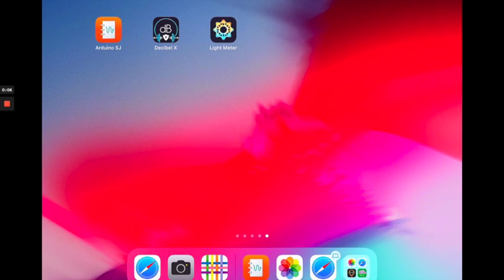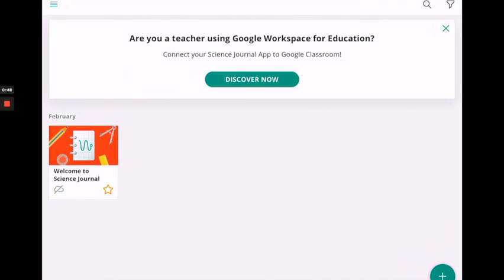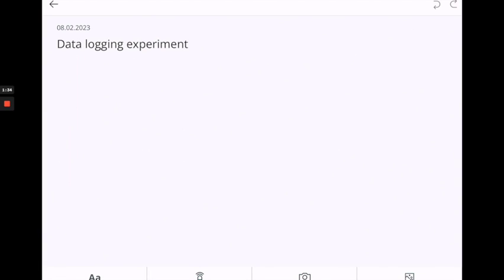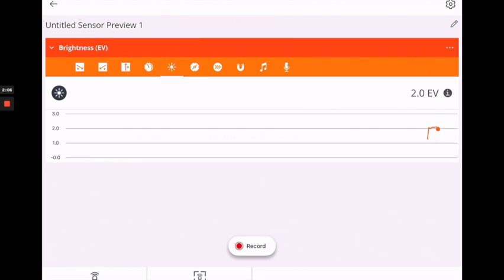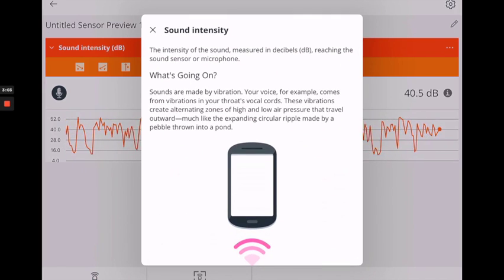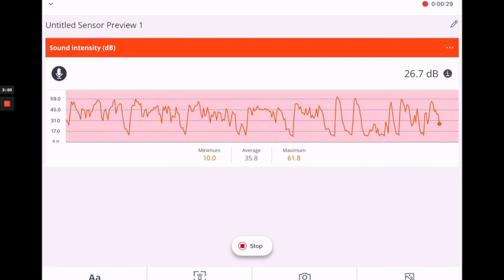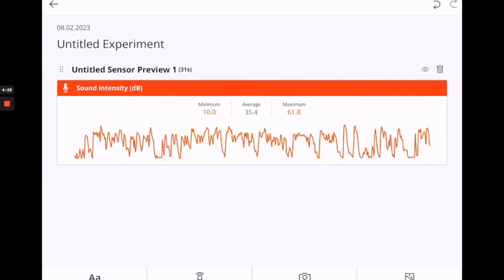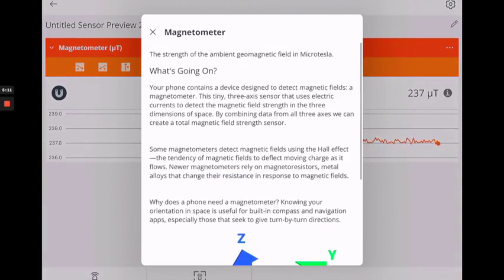Intro to Arduino Science Journal data logging app